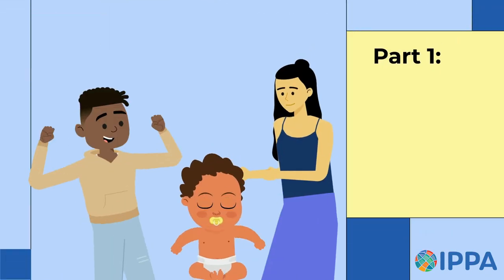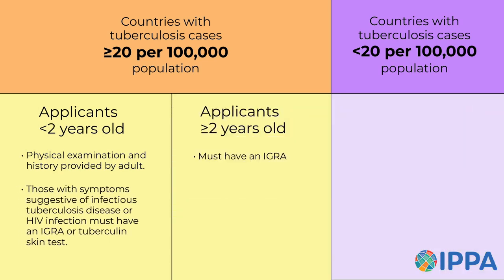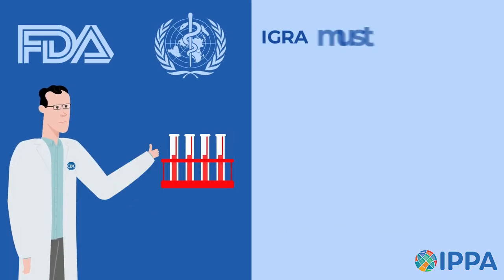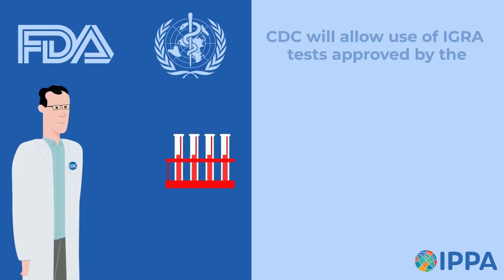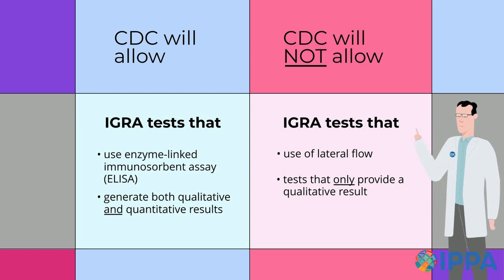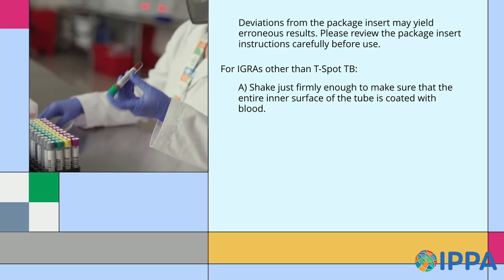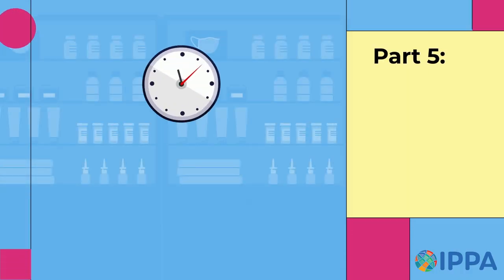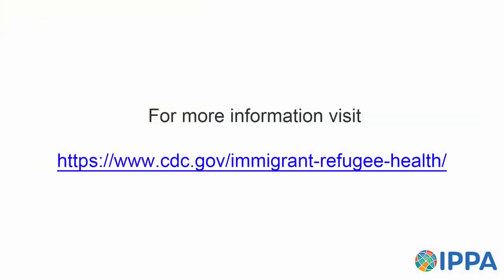Interferon Gamma Release Assay Testing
Panel Site Staff Training